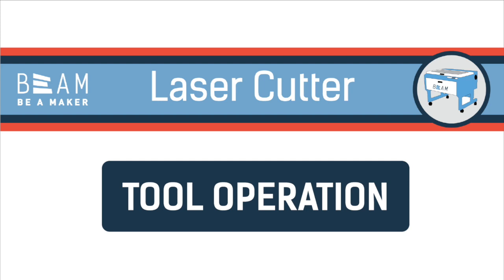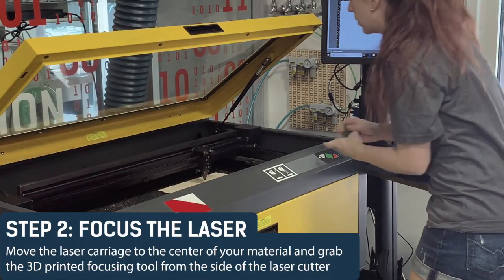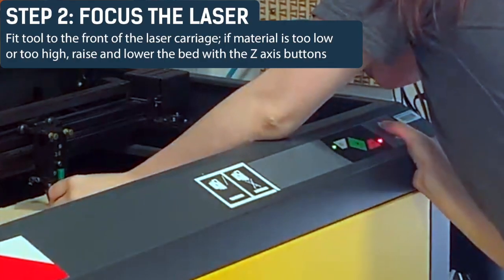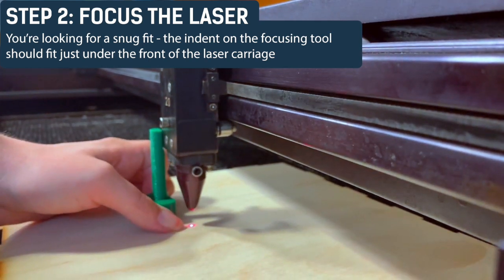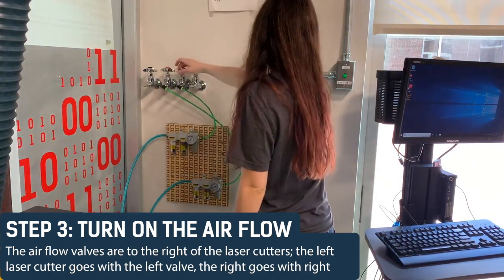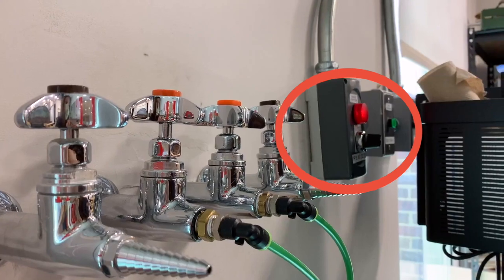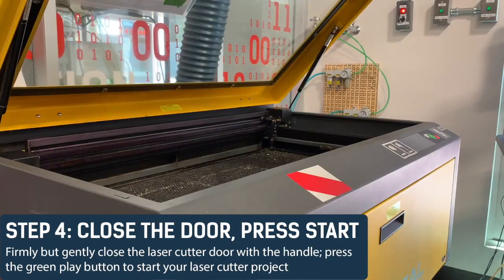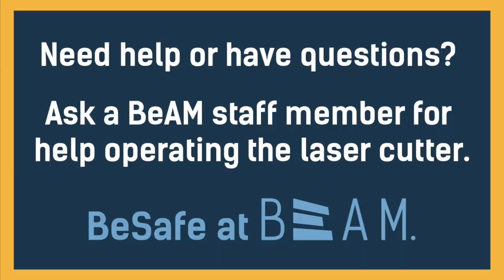Laser Cutter Tool Operation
This video demonstrates how to operate BeAM's laser cutters.